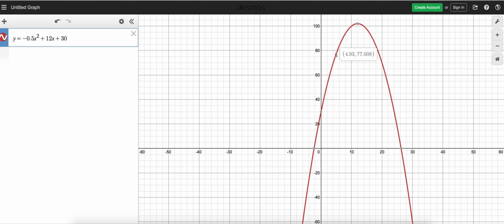Bay Path Discussion